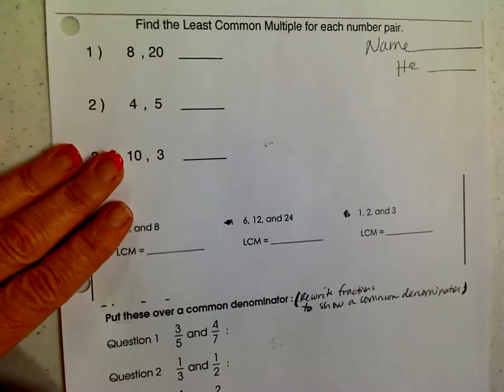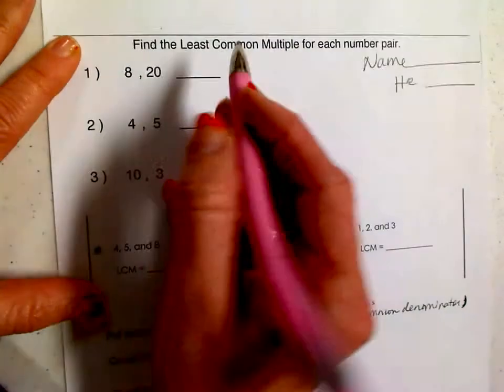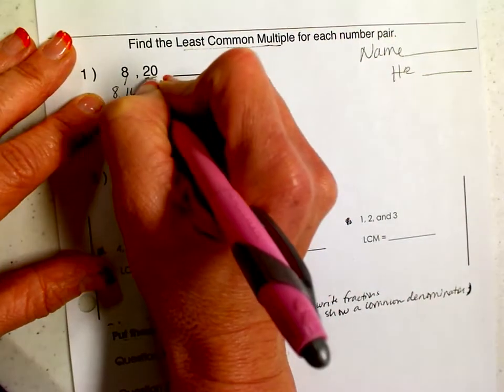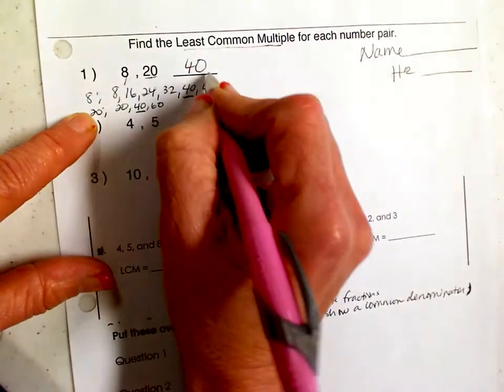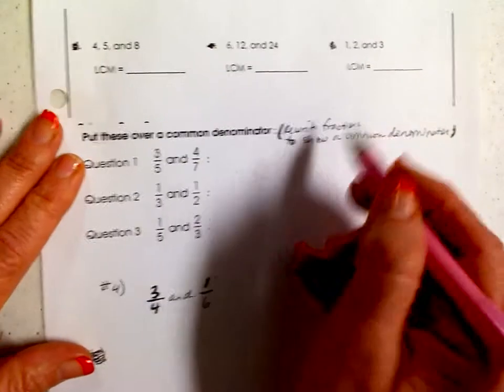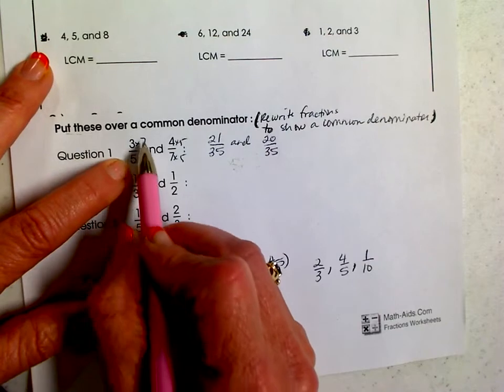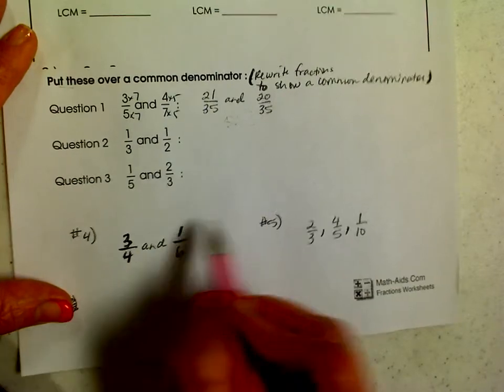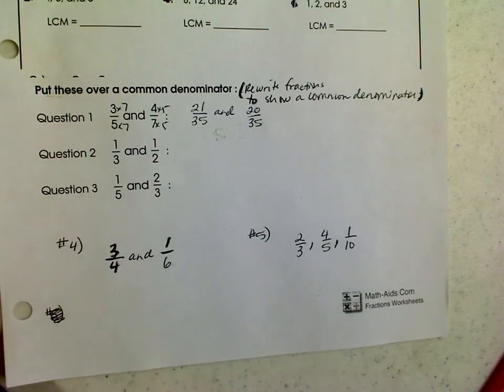LCM and LCD Review